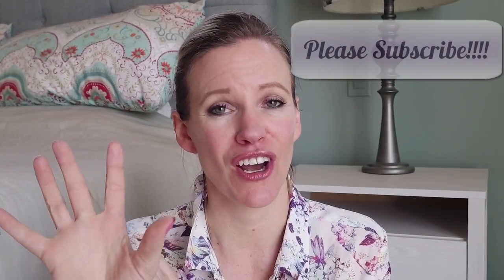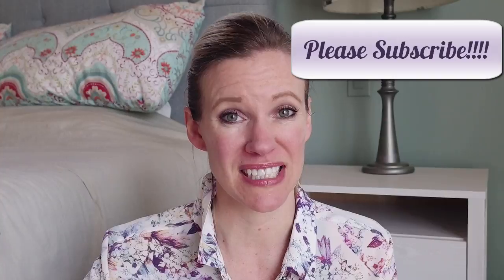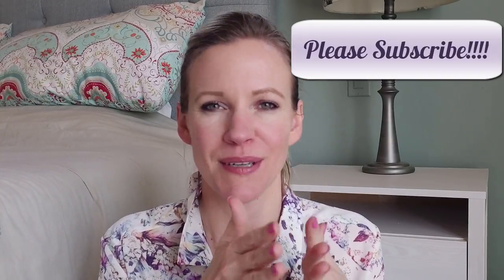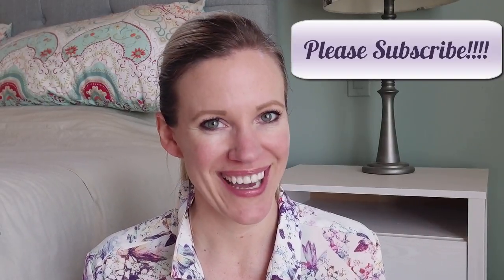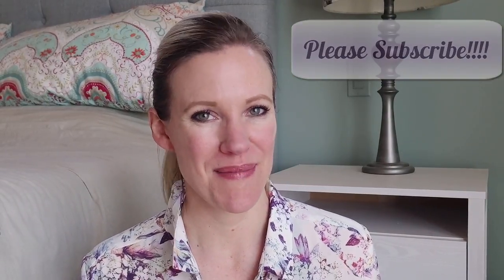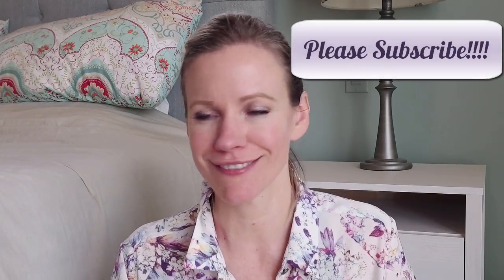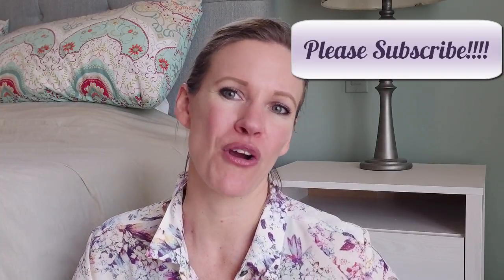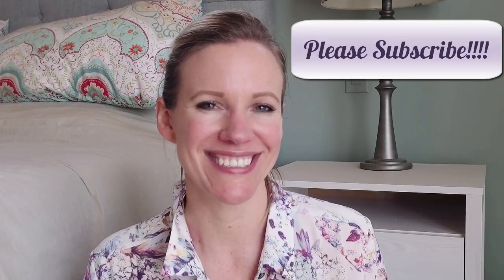Mask Mania! My Current Mask Collection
My favorite skincare products are masks and serums, so in this video I want to show you which masks I currently use and how they are working for my skin.

Jamie Quinn

thejamiequinn

thejamiequinn